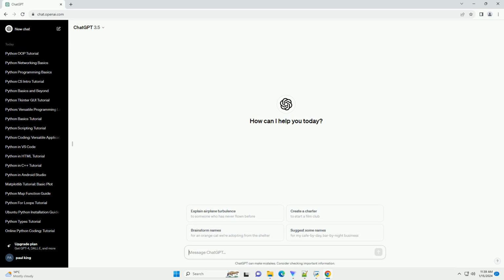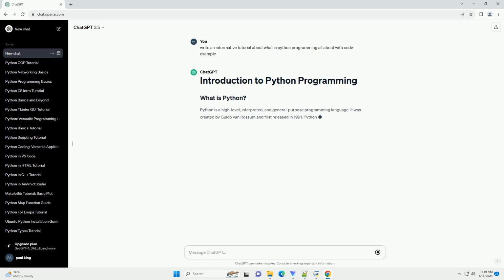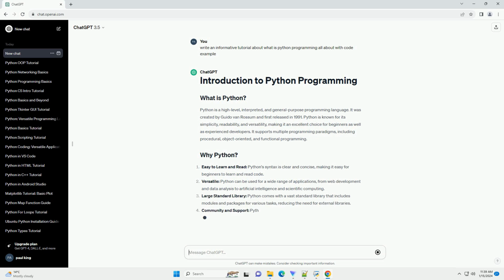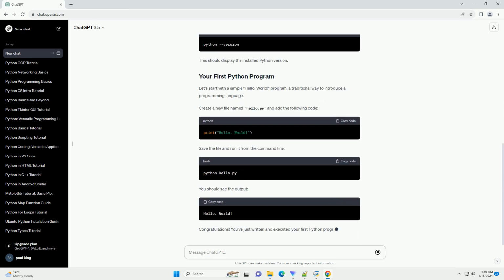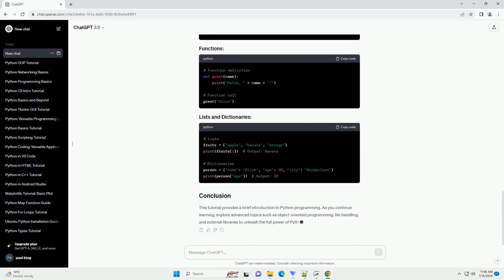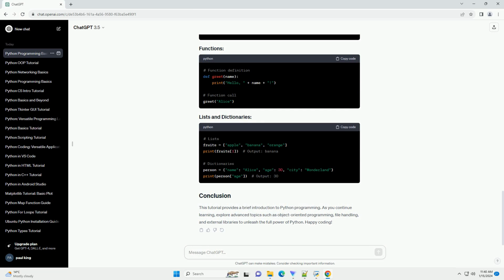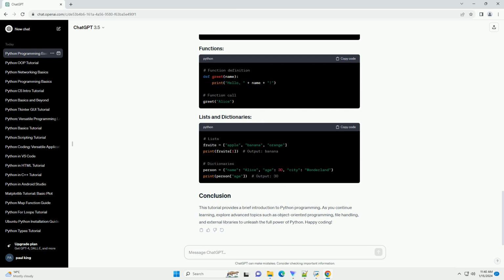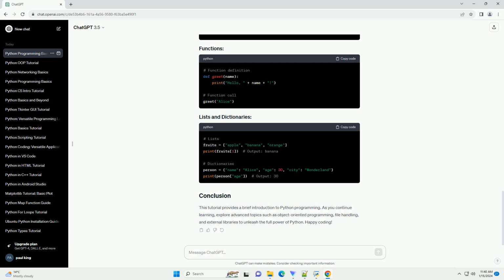what is python programming all about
python is a high-level, interpreted, and general-purpose programming language. it was created by guido van rossum and first released in 1991. python is known for its simplicity, readability, and versatility, making it an excellent choice for beginners as well as experienced developers. it supports multiple programming paradigms, including procedural, object-oriented, and functional programming.
easy to learn and read: python's syntax is clear and concise, making it easy for beginners to learn and read code.
versatile: python can be used for a wide range of applications, from web development and data analysis to artificial intelligence and scientific computing.
large standard library: python comes with a vast standard library that includes modules and packages for various tasks, reducing the need for external libraries.
community and support: python has a large and active community, which means plenty of resources, documentation, and support are available.
before you start coding in python, you need to set up your development environment.
visit the official python website to download and install the latest version of python.
open a command prompt or terminal and type:
this should display the installed python version.
let's start with a simple "hello, world!" program, a traditional way to introduce a programming language.
create a new file named hello.py and add the following code:
save the file and run it from the command line:
you should see the output:
congratulations! you've just written and executed your first python program.
this tutorial provides a brief introduction to python programming. as you continue learning, explore advanced topics such as object-oriented programming, file handling, and external libraries to unleash the full power of python. happy coding!

Related videos on our channel:
python programming book
python programming